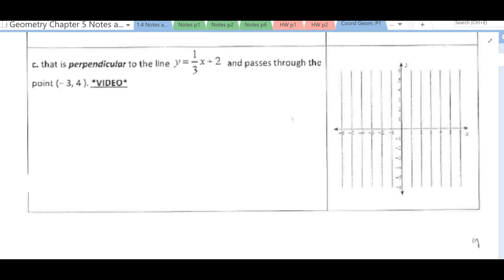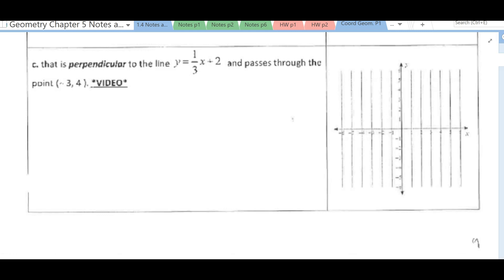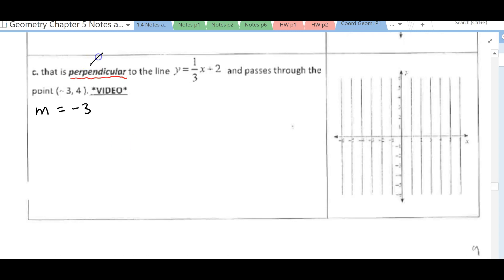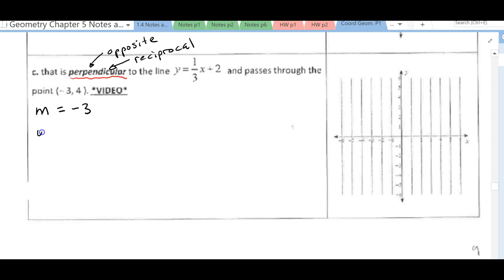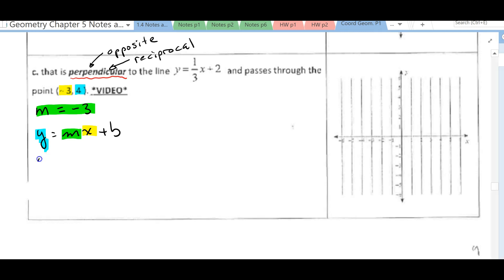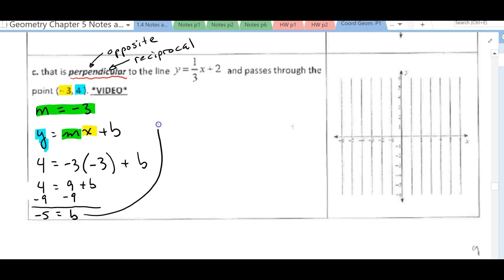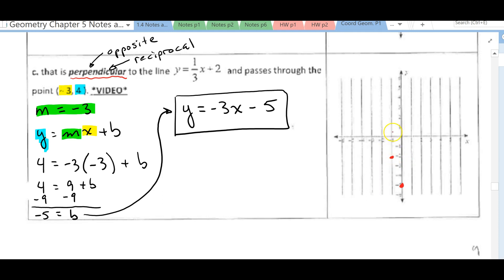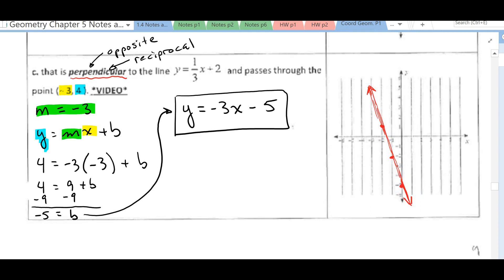Coordinate Geometry - Writing Parallel & Perpendicular Lines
Coordinate Geometry - Writing Parallel & Perpendicular Lines Day 2 video #2